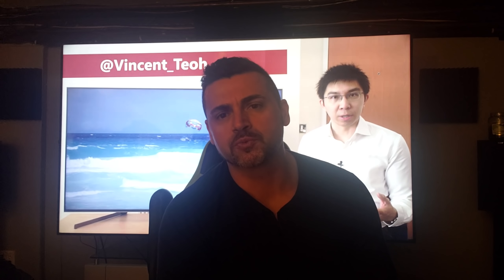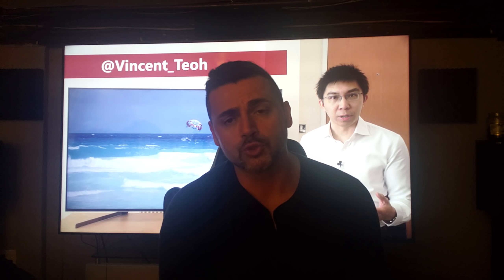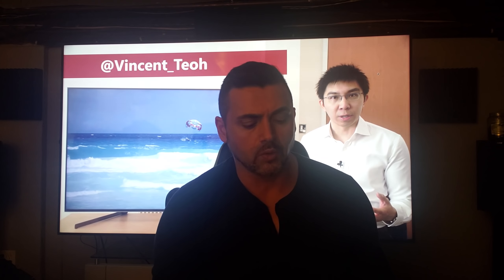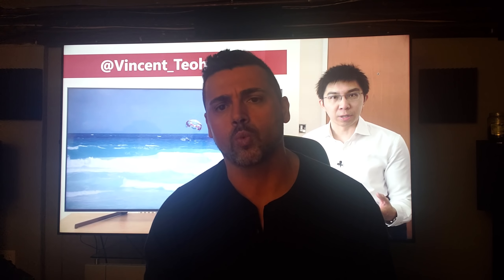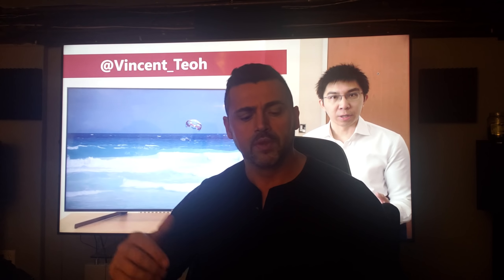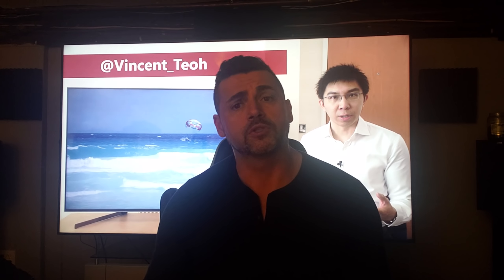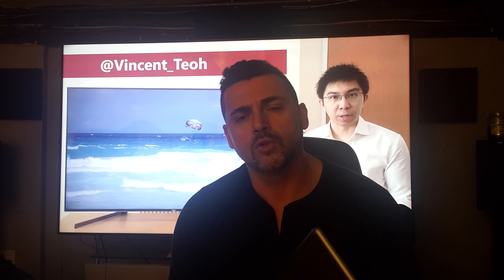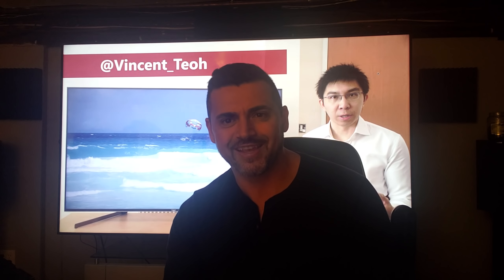SONY X950G AND THOUGHTS ON VINCENTS TAKE ON SONY AND THE FUTURE OF LED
PURCHASE THE X950G AMAZON